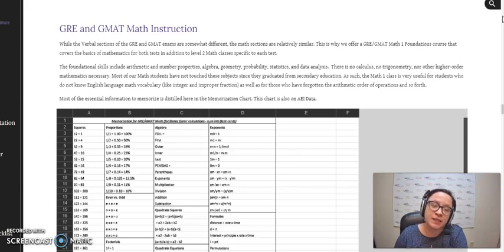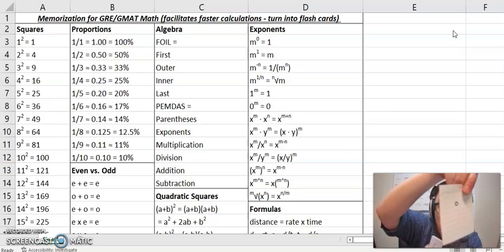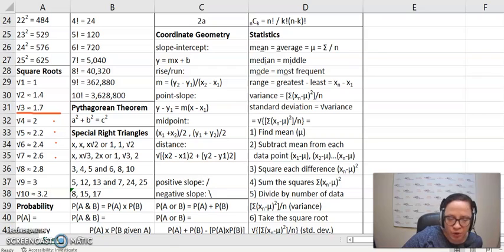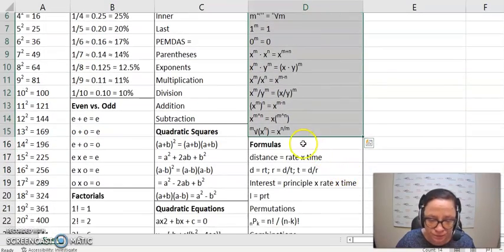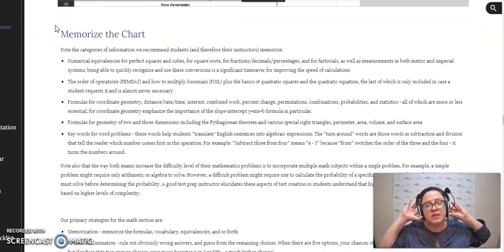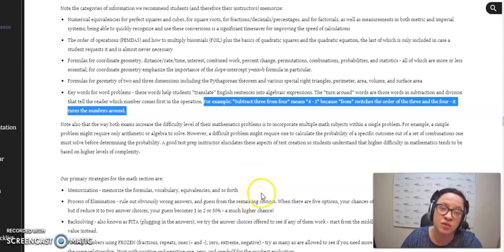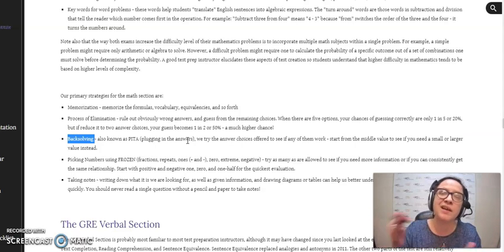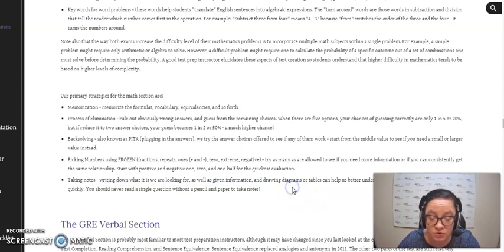GRE and GMAT Math Instruction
Important math test preparation notes for teaching speakers of other languages at AEI.